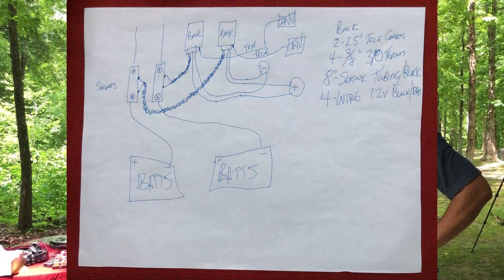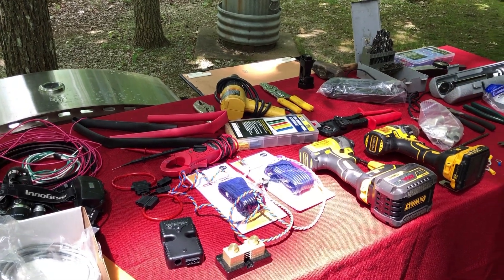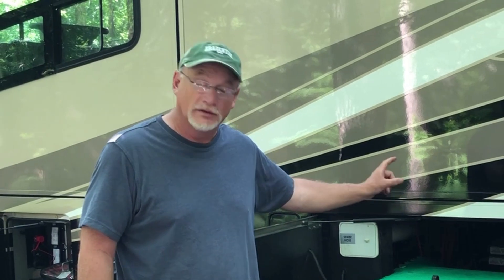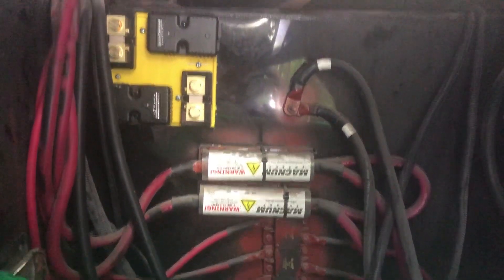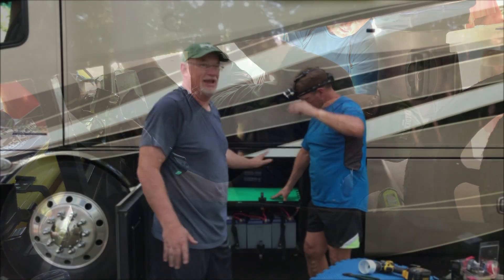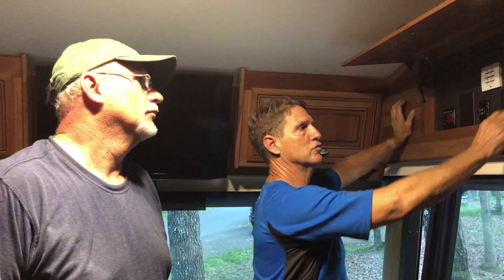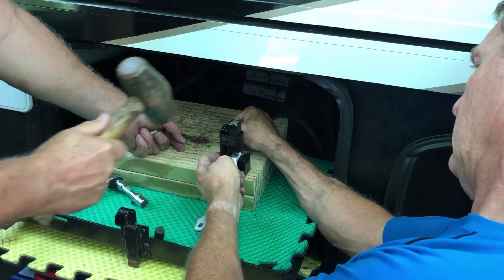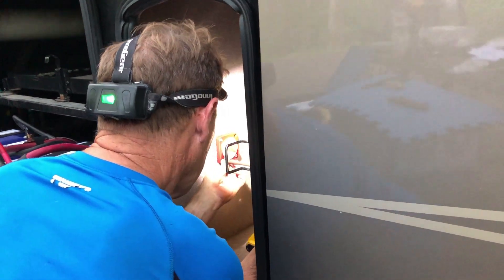RV LITHIUM BATTERY MONITORING || RV Battle Born Batteries || FULL TIME RV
RV Lithium Battery Monitoring – RV Lithium Batteries – Battle Born Batteries – Full Time RV:  We are loving our new Battle Born Lithium Batteries, but our existing control panels don’t show state of charge.  We needed to install battery monitoring kits and shunts in order to effectively monitor and optimize our lithium battery banks.  This installation is much more complicated than the battery install, so we’re super grateful to have help and guidance from our friend Chris Clark of Runaway with the Clarks (social media links below).

💠   DRONE FOOTAGE IN INTRO PROVIDED BY:  You, Me & the RV

🎵   MUSIC
The Road by Esteban Orlando @orlando-esteban-2